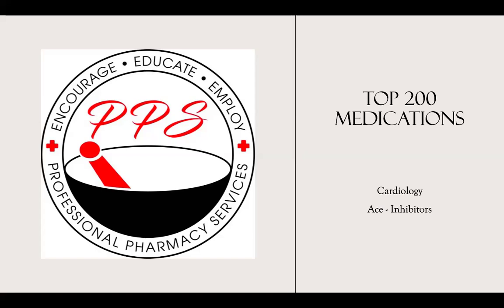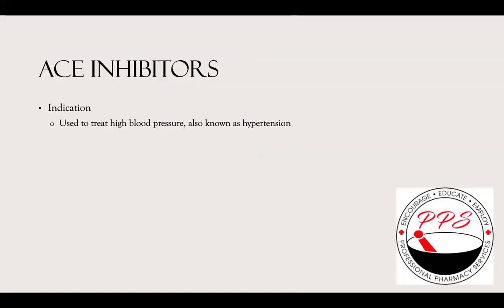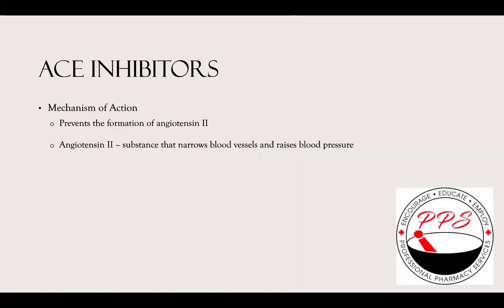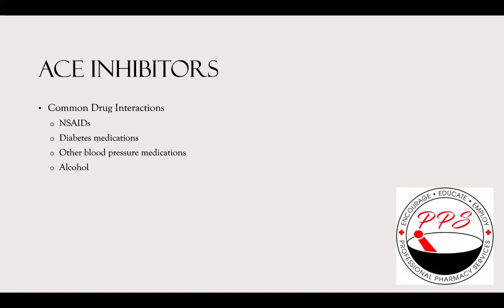ACE INHIBITORS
This video covers ACE Inhibitors, a medication group used to treat high blood pressure.